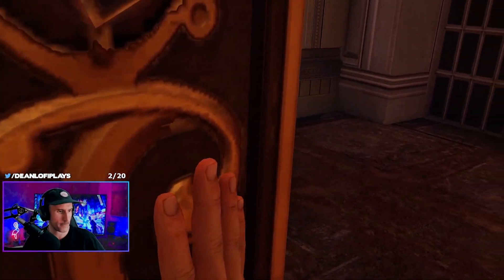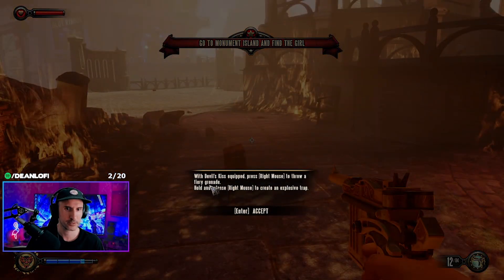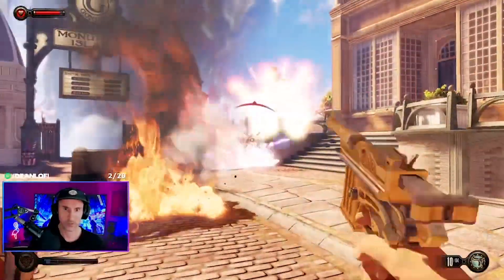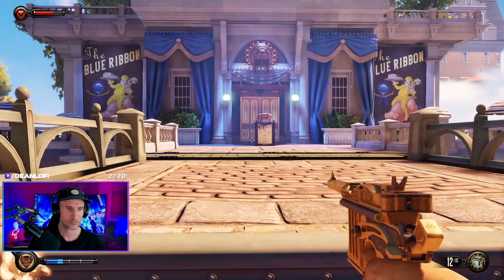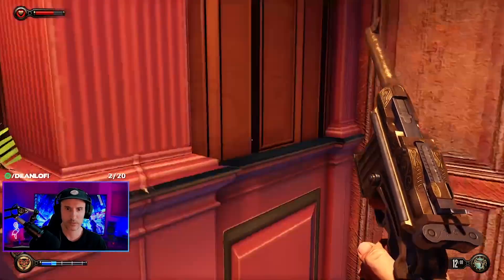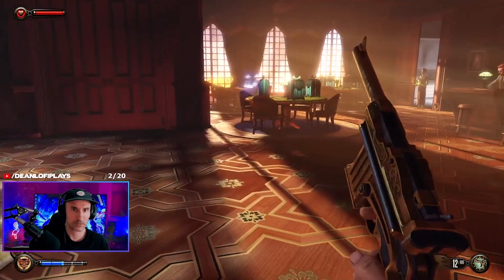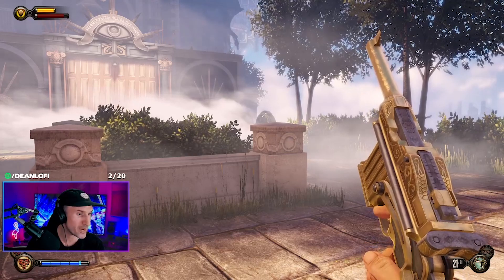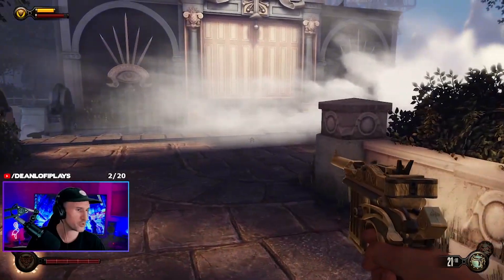JOURNEY TO MONUMENT ISLAND! | BioShock Infinite Let's Play Part 2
Welcome Back for more Let's Paly Bioshock Infinite! In this episode we travel towards Monument Island!

BioShock Infinite is a first-person shooter video game in the BioShock series, developed by Irrational Games and published by 2K. Infinite was released worldwide for the PlayStation 3, Windows, Xbox 360, and OS X platforms in 2013.